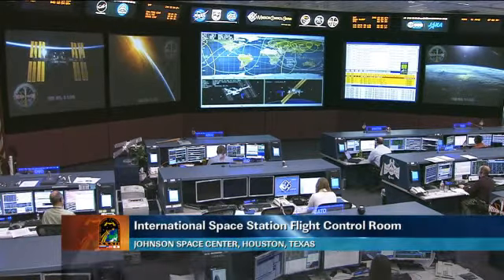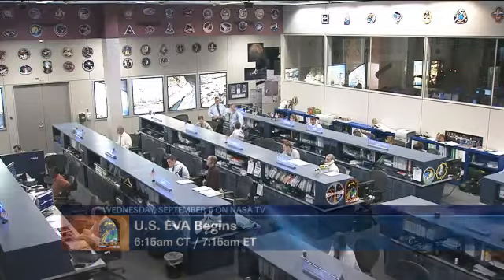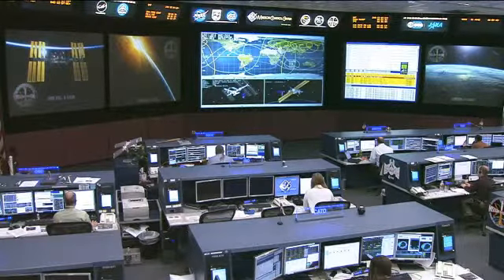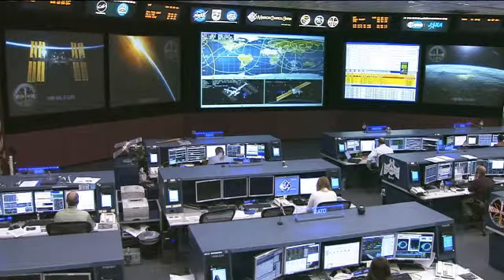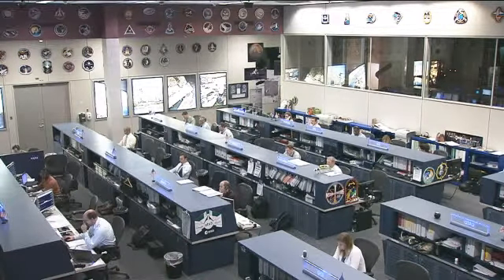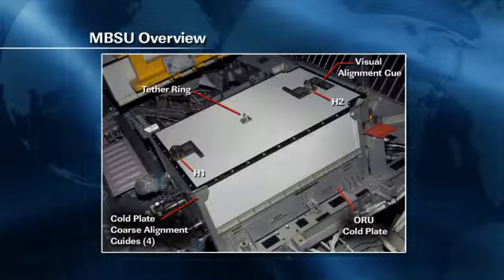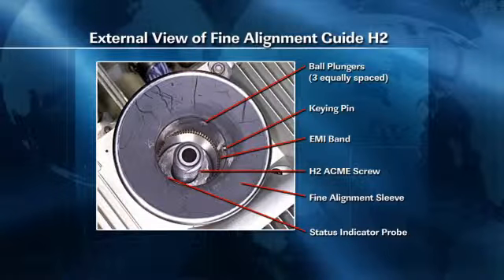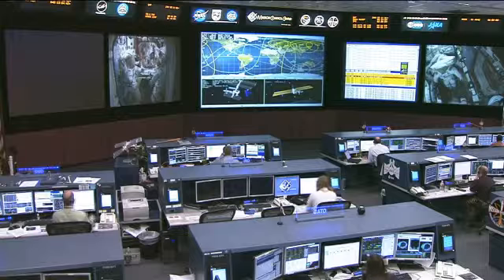ISS Update: Sept. 4, 2012